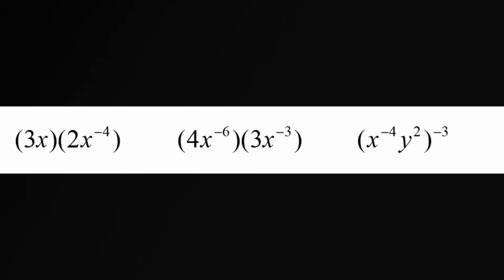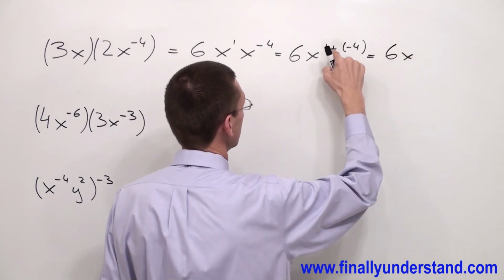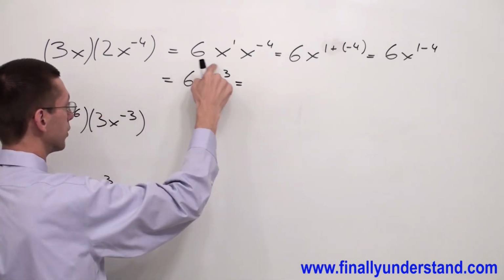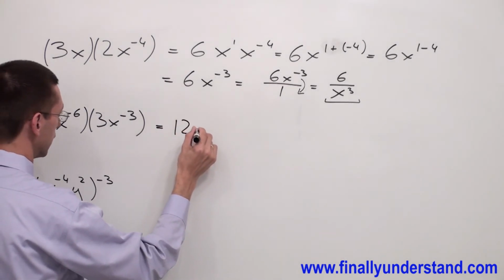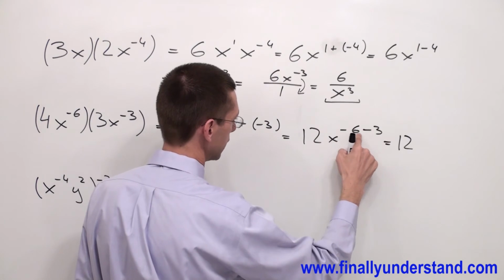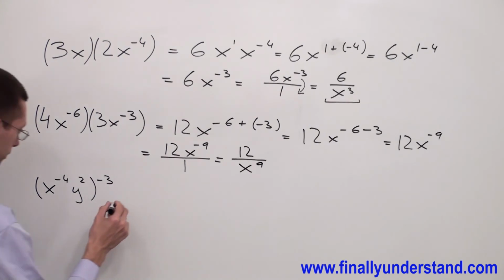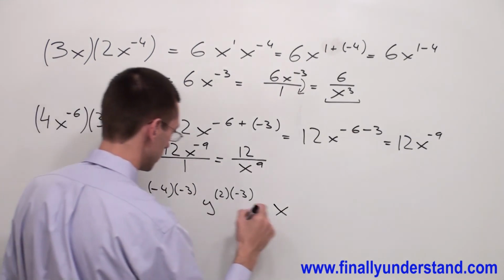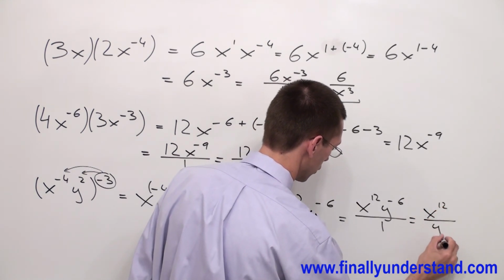How to Solve Exponents | Step-by-Step Exponent Rules 21